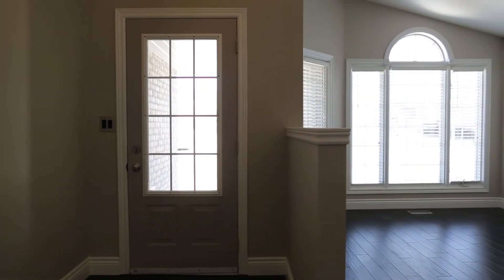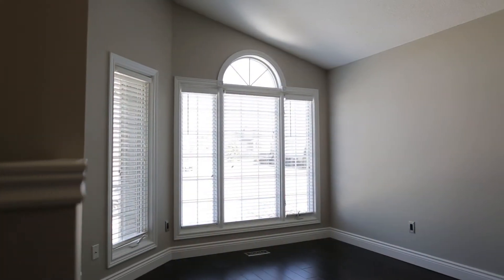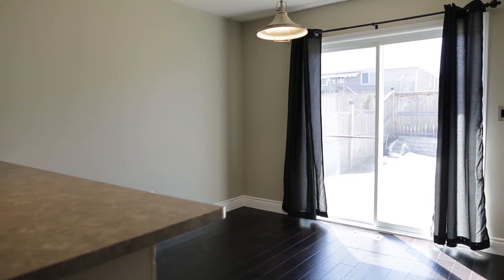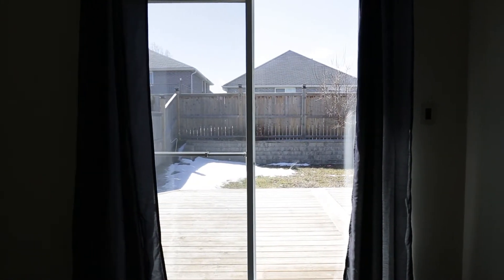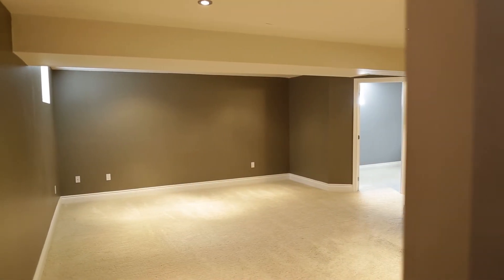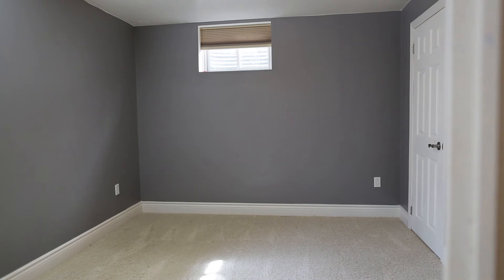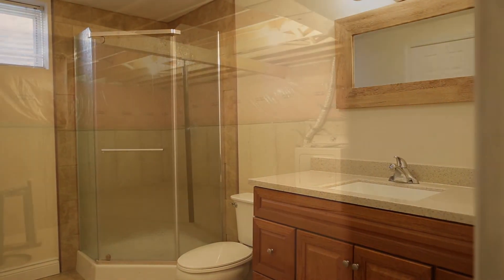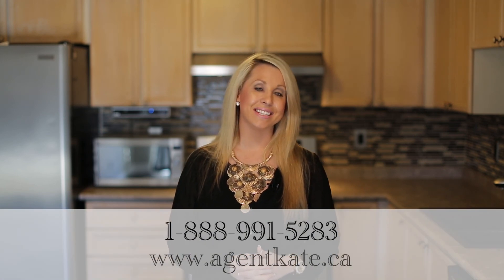Kate Broddick agentkate - 19 Bradley Lane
Welcome Home! This stunning bungalow is located on a quiet street in the popular West Brant neighborhood.  Offering 3 + 1 bedrooms, 2 full bathrooms and a fully finished basement, this home has more than enough space for your family to enjoy! Priced at $334,900 - check it out!